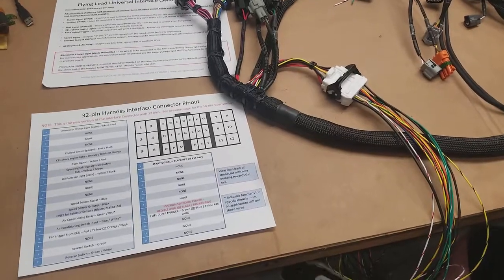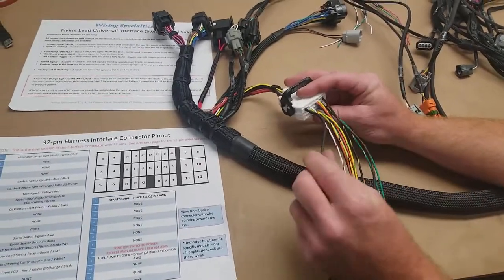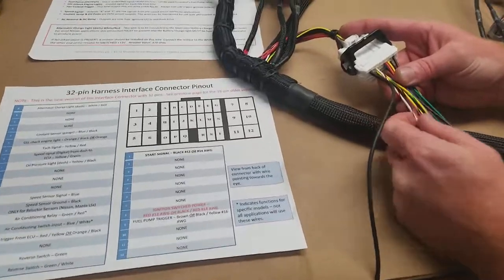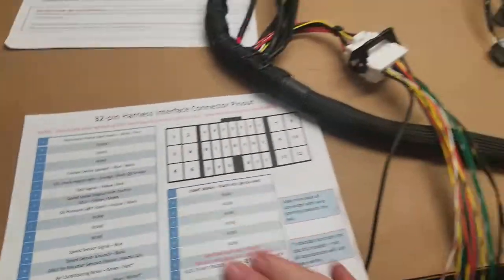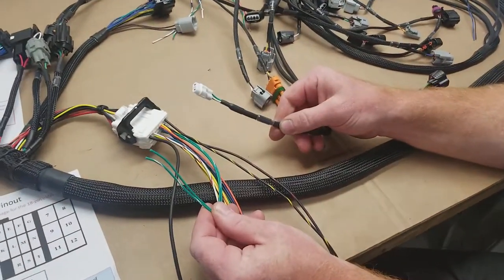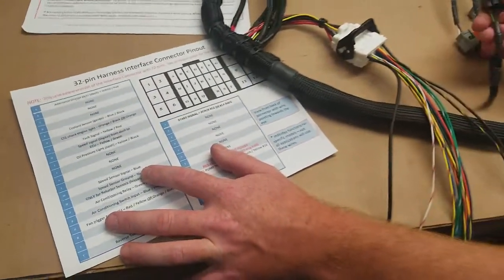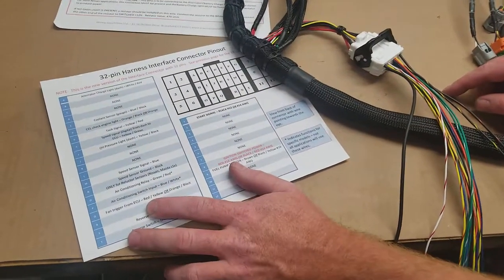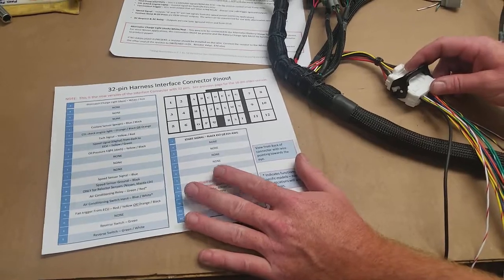Wiring Specialties | Universal Flying Lead Interface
We wanted to explain how to hook up the Wiring Specialties Universal flying lead interface.